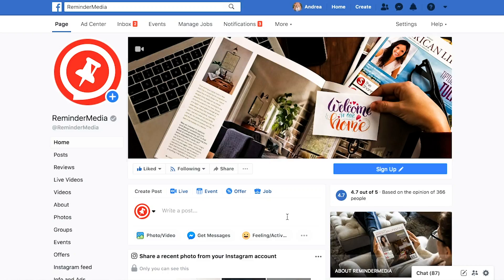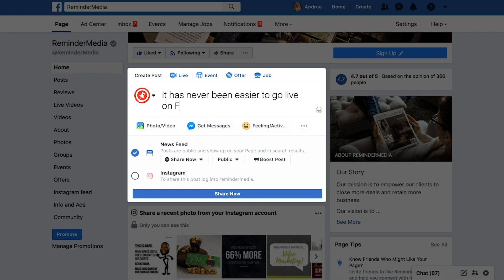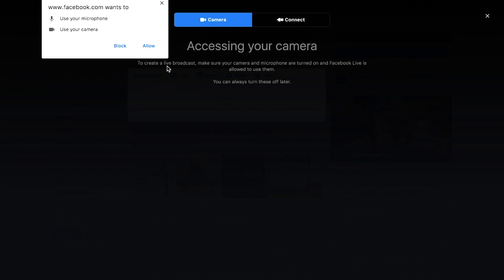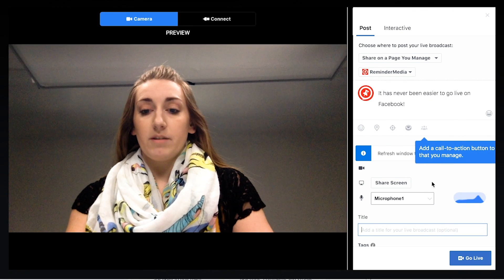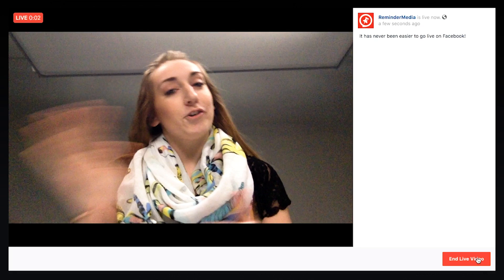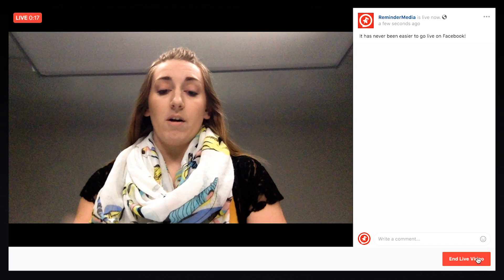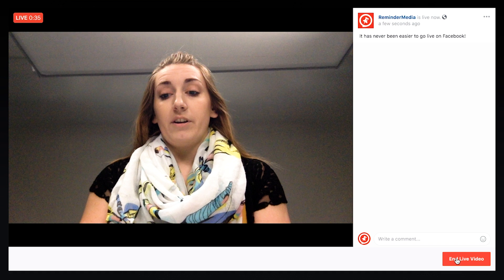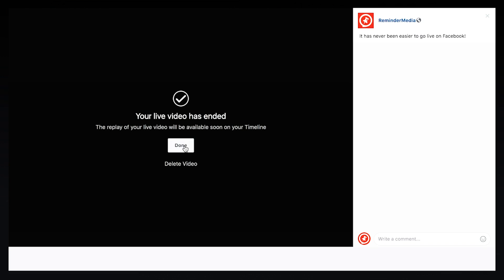How to Go Live on Facebook from Your Desktop or Laptop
Whether you’re looking to connect with new leads or maintain relationships with your current customer base, going live on social media is a great way to keep your business top of mind.

Today on Put a Pin in It, Andrea Tremper walks you, step by step, through the desktop version of Facebook Live.